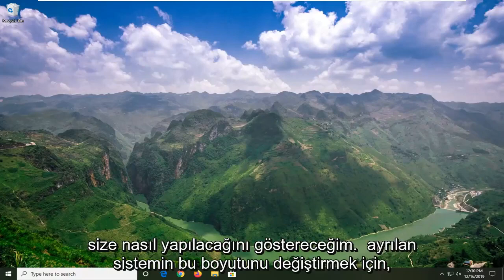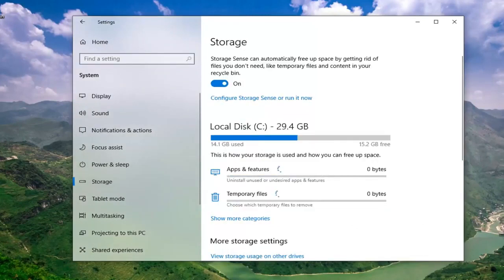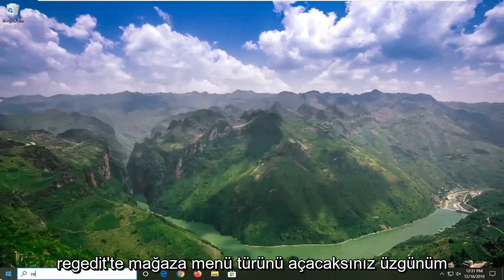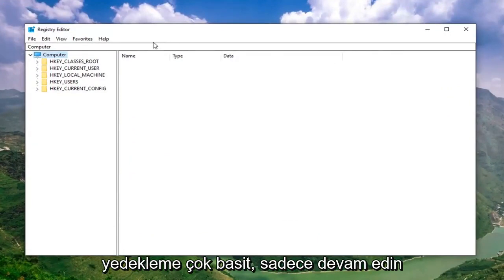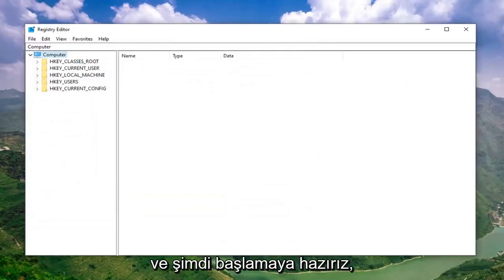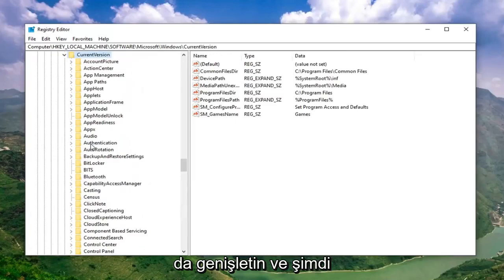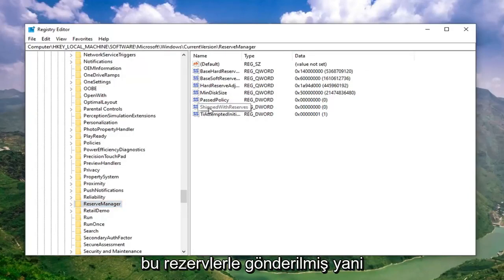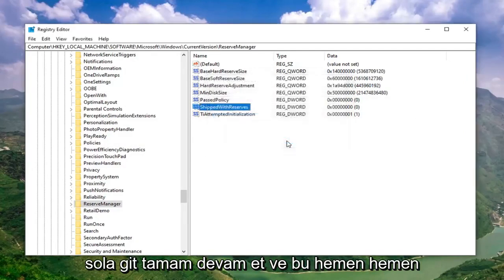Windows 10/11'da Ayrılmış Depolamayı Etkinleştirme veya Devre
Windows 10 ve Windows 11'de Ayrılmış Depolamayı Devre Dışı Bırakma [Eğitim]

Bir sonraki büyük güncellemeden başlayarak Microsoft, Windows 10'un disk alanını yönetme biçiminde birkaç değişiklik yapıyor. Ayrılmış depolama yoluyla, güncellemeler, uygulamalar, geçici dosyalar ve sistem önbellekleri tarafından kullanılmak üzere bir miktar disk alanı ayrılacaktır. Microsoft'un amacı, kritik işletim sistemi işlevlerinin her zaman disk alanına erişmesini sağlayarak PC'nizin günlük işlevini geliştirmektir. Ayrılmış depolama olmadan, bir kullanıcı deposunu neredeyse doldurursa, birkaç Windows ve uygulama senaryosu güvenilmez hale gelir. Çalışmak için boş alana ihtiyaçları varsa, Windows ve uygulama senaryoları beklendiği gibi çalışmayabilir. Ayrılmış depolama ile güncellemeler, uygulamalar, geçici dosyalar ve önbelleklerin değerli boş alandan uzaklaşma olasılığı daha düşüktür ve beklendiği gibi çalışmaya devam etmelidir. Ayrılmış depolama, önceden yüklenmiş 1903 sürümüyle gelen veya 1903'ün temiz yüklendiği cihazlarda otomatik olarak tanıtılacaktır. Hiçbir şey ayarlamanıza gerek yok; bu işlem otomatik olarak arka planda çalışacaktır.

Windows 10'da Ayrılmış Depolama, cihazınızın kullanılabilir depolama alanının bir kısmını güncellemeler için tahsis etmek ve yeterli alan olmamasından kaynaklanan sorunları önlemek için tasarlanmış bir özelliktir.

Ayrılmış Depolama genellikle güncellemeler, geçici dosyalar, sistem önbelleği ve uygulamalar için yaklaşık 7 GB depolama alanı ayırır. Yeni bir güncelleme mevcut olduğunda, Windows 10, ayrılmış depolama alanındaki dosyaları otomatik olarak siler ve güncellemelerin başarıyla yüklenmesine izin verir.

Windows, güncellemek için belirli bir miktarda boş disk alanı gerektirir. Bilgisayarınızda yeterli boş alan yoksa güncellemeler yüklenemeyecektir.

Önceden, bilgisayarınızda yeterli boş disk alanınız yoksa, Windows güncellemeleri düzgün şekilde yükleyemezdi. Tek geçici çözüm, devam etmeden önce bir miktar depolama alanı boşaltmak.

Microsoft, "ayrılmış depolama alanı" ile, ne kadar disk alanınız olursa olsun, güncellemelerin indirilebilmesini sağlamak için Windows 10'a sabit sürücünüzde en az 7 gigabaytlık bir alan ayırır.

Güncelleme dosyaları tarafından kullanılmadığında, Rezerve Depolama, uygulamalar, geçici dosyalar ve sistem önbellekleri için kullanılacak ve bilgisayarınızın günlük işlevini iyileştirecektir.

Başka bir deyişle, ayrılmış depolama, Windows'un fazladan tam 7 GB depolama alanı kullandığı anlamına gelmez; normalde sistem sürücünüzde başka bir yerde depolanacak olan bazı geçici dosyaları orada depolaması muhtemeldir.